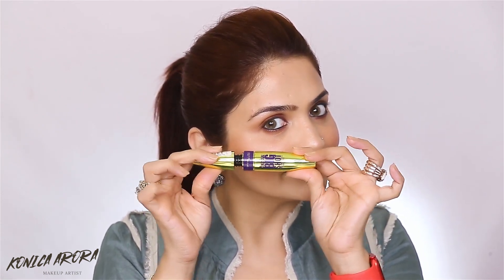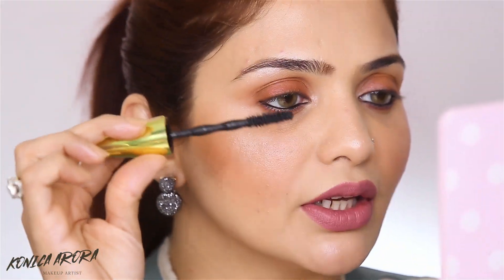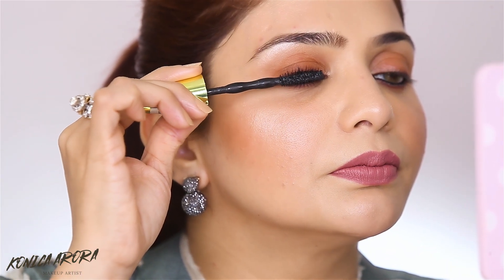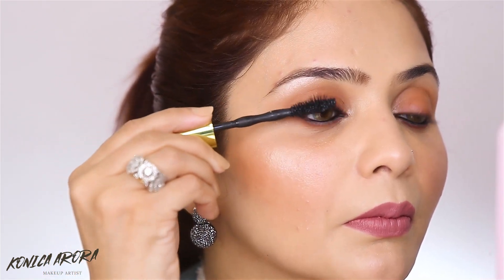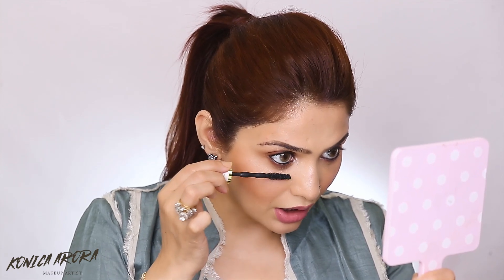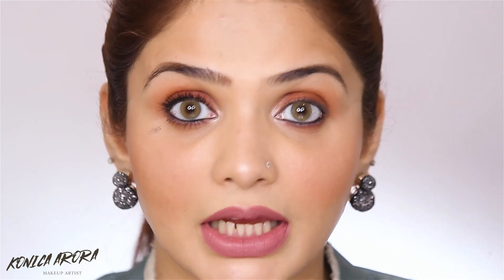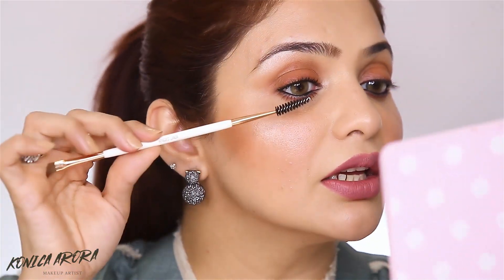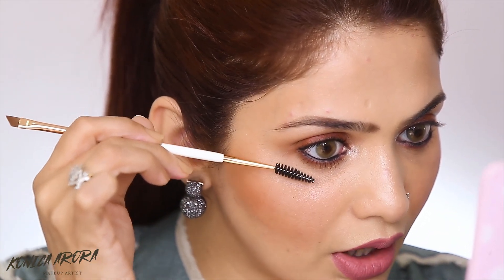How to Apply Mascara Like a Pro| HAVE YOU BEEN APPLYING MASCARA WRONG THIS WHOLE TIME?| Konica Arora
This is one of the most requested videos in here! Mascara is such a simple product but  there are so many wrong ways of using it! But don't forget, it is only WRONG if you don't like the way it looks. So if you want to upgrade your mascara skills, then watch this video!